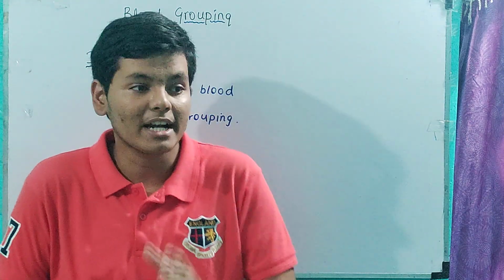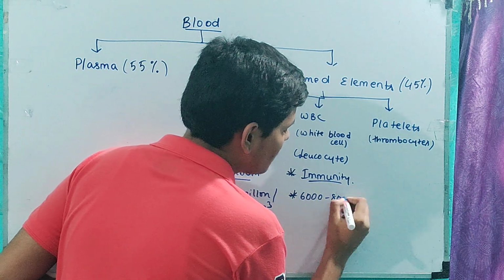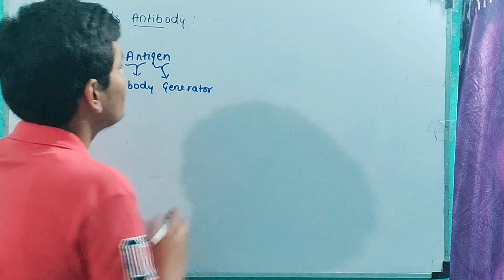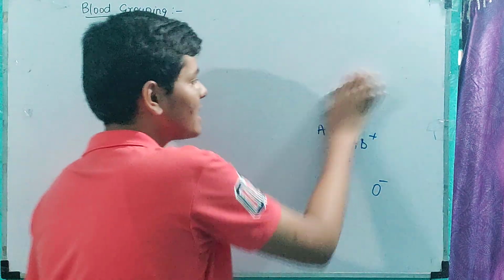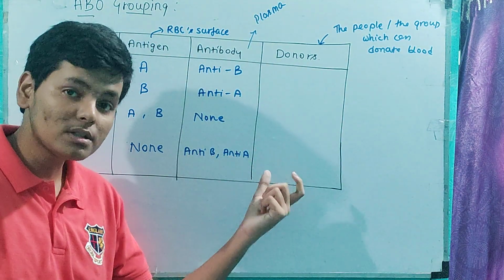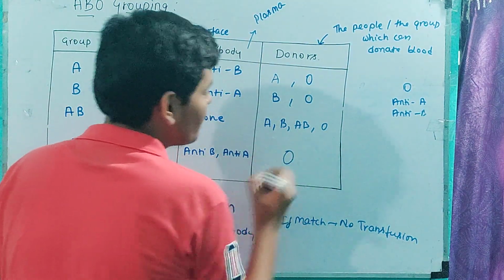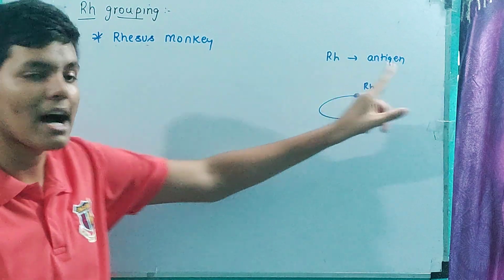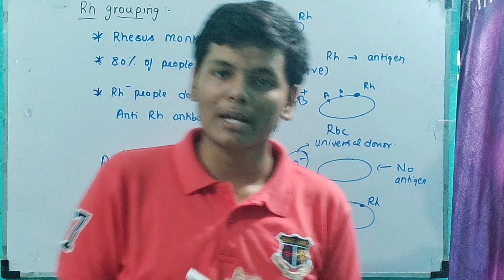Why Are There Different Blood Groups | Blood Grouping | ABO Grouping | Rh Grouping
In this video we understand the different type of Blood groups and the meaning of antigen and antibodies

Tags -
Blood group
blood grouping
abo group
be positive
b positive
a positive
ab blood group
11th class
biology
blood
rhesus monkey
rhesus
rh
rh group
antigen
antibody
trending
education